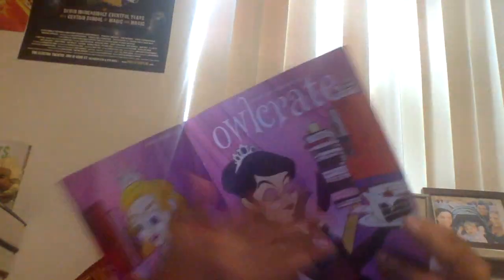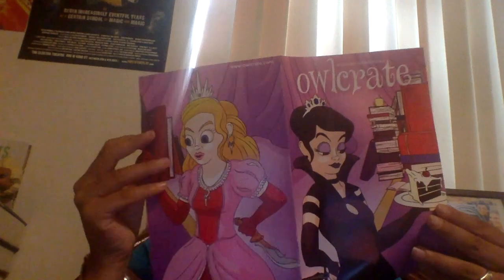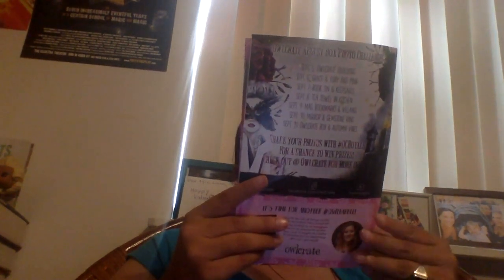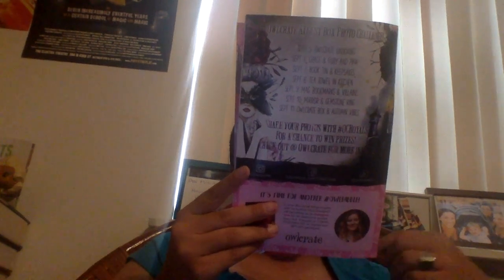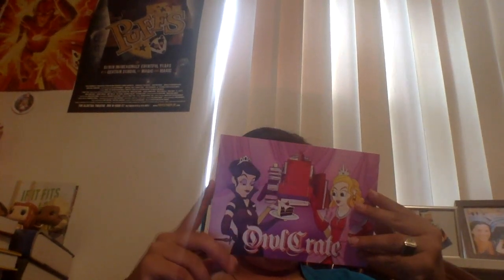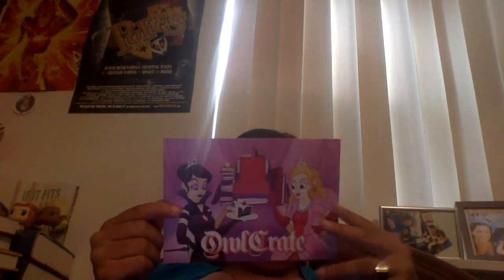Owl crate august 2018 unboxing!!